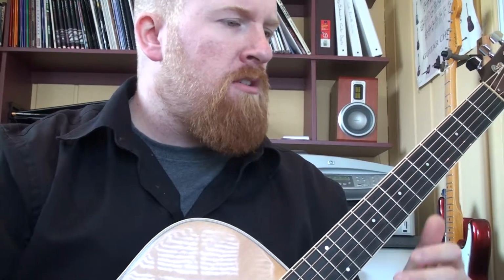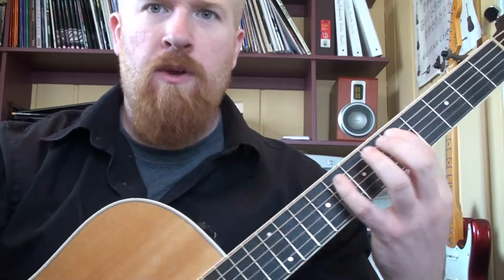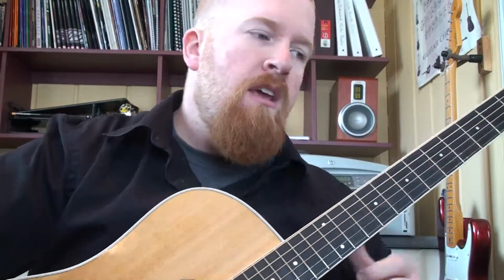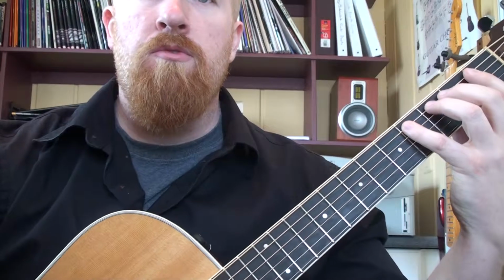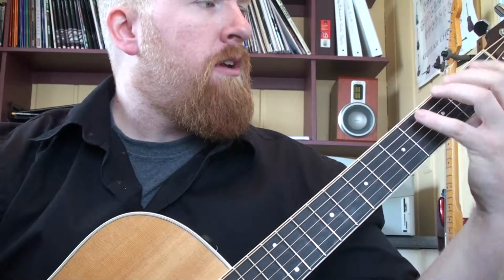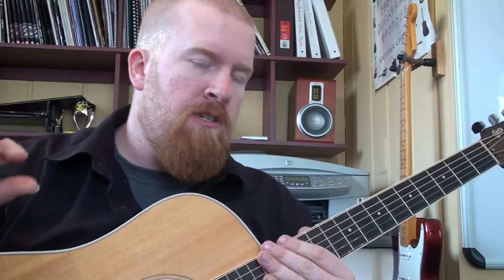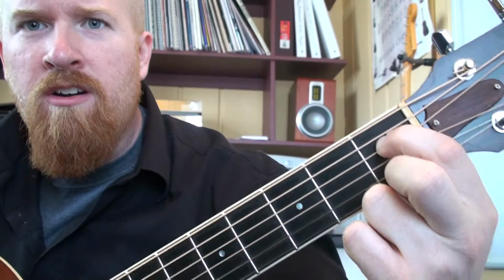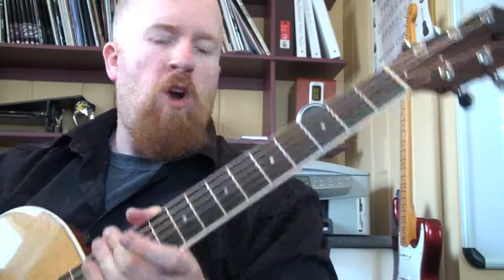Guitar 102 Class 4